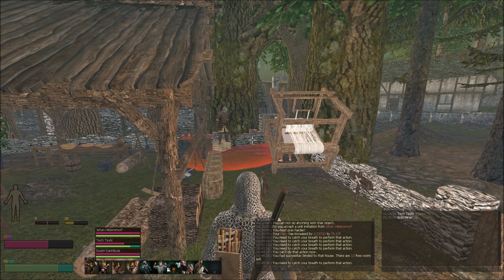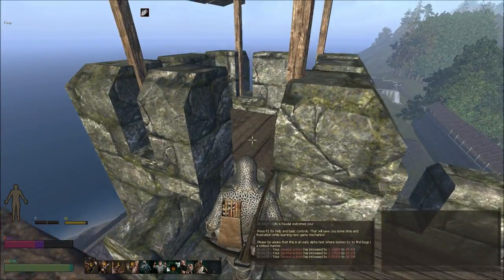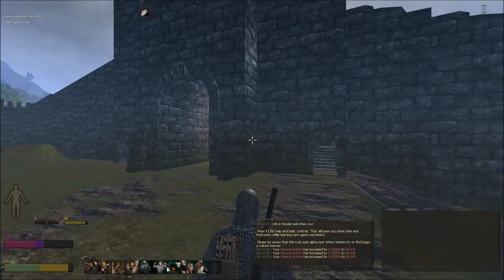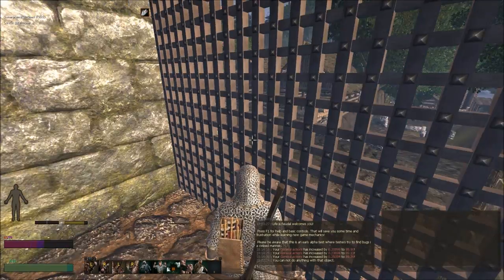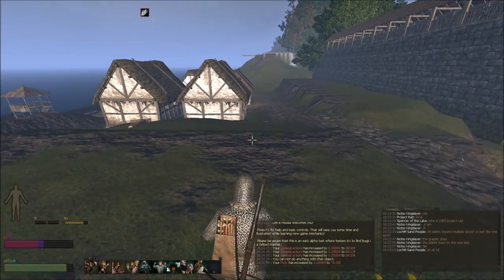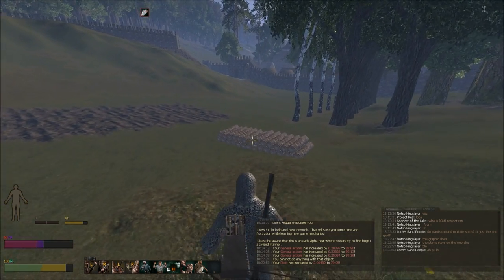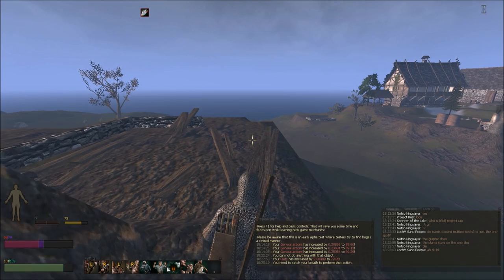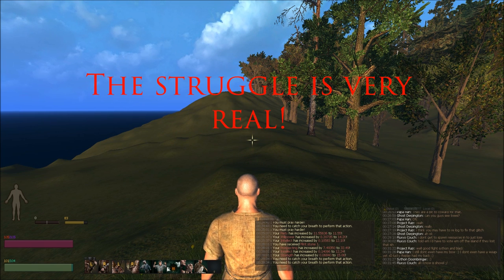Life is Feudal Part 8 North Warren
The North Warren looks good now that everyone is building!

Help us build! Especially after the crash!